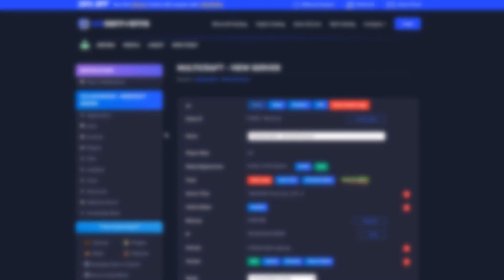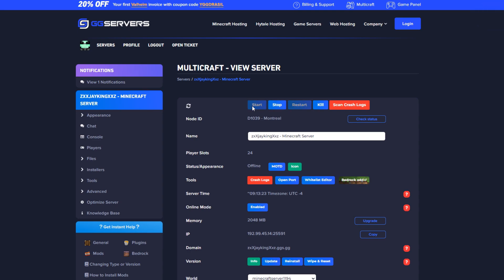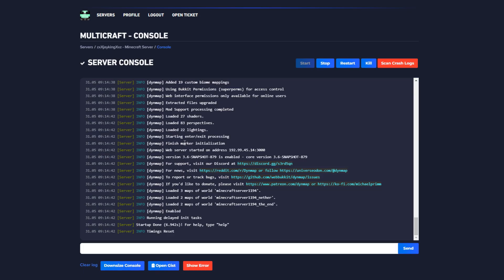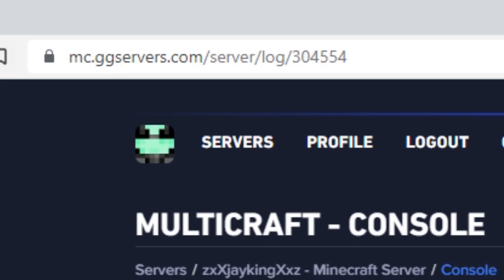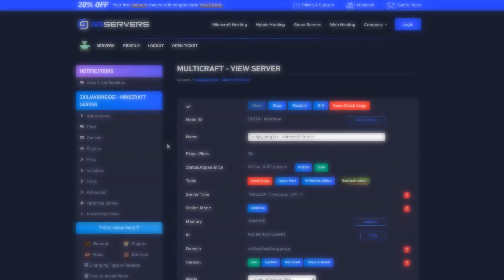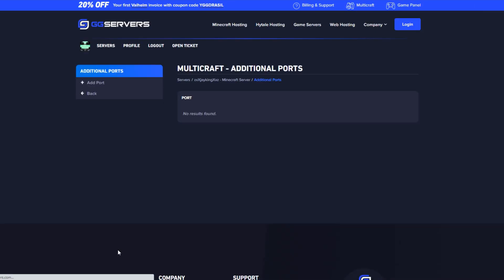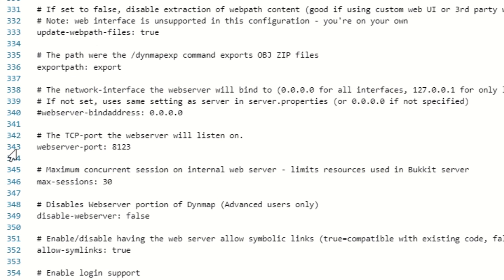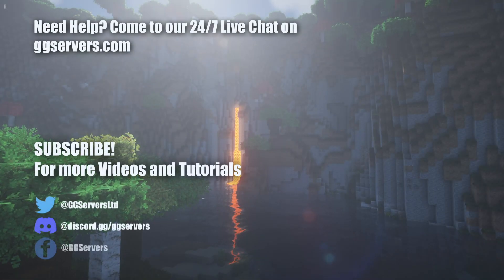How to Install and Setup DynMap on Your Server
Chapters:
0:00 Intro
0:18 Plugin installation
1:33 DynMap useful commands
2:01 Modded installation
2:35 Configuration
3:31 Done!

GGServers LTD.